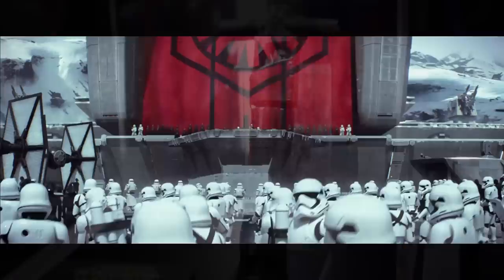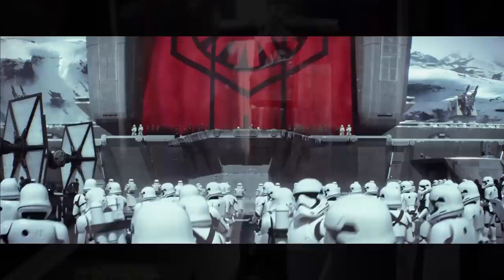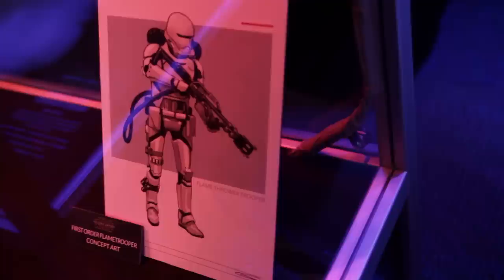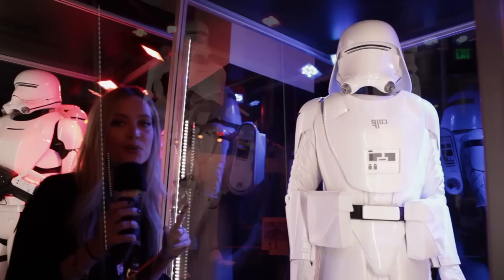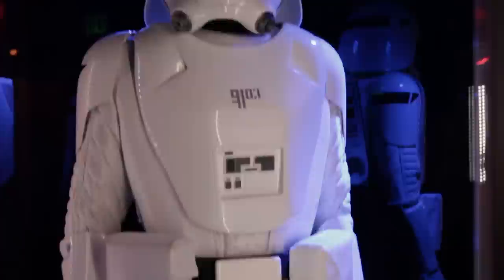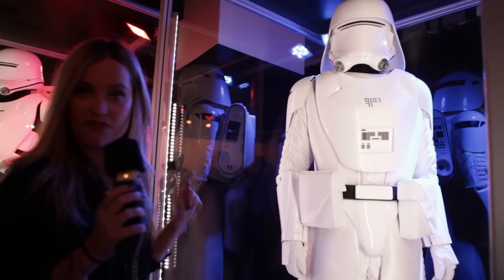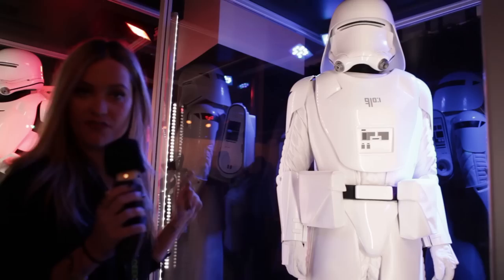Star Wars Celebration 2015 - Laura Whitmore's Video Blog #2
Here is Laura Whitmore's second video diary from Star Wars Celebration 2015 in Anaheim, the momentous fan congregation that gave us a first new look at Star Wars: The Force Awakens.

This time, Laura introduces us to all the amazing costumes for J.J. Abrams' upcoming new episode in the legendary franchise, including the new stormtroopers and Daisy Ridley's Rey.